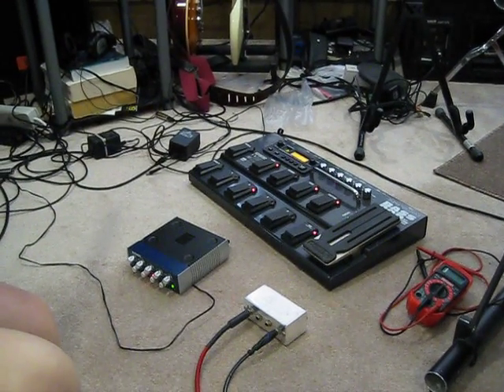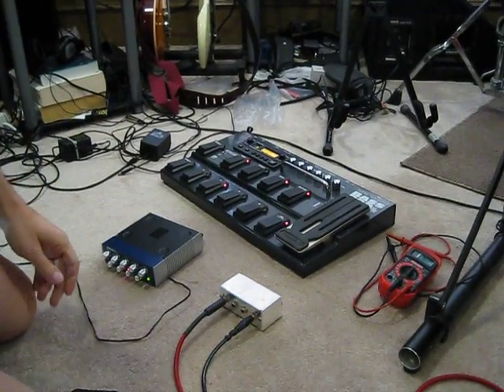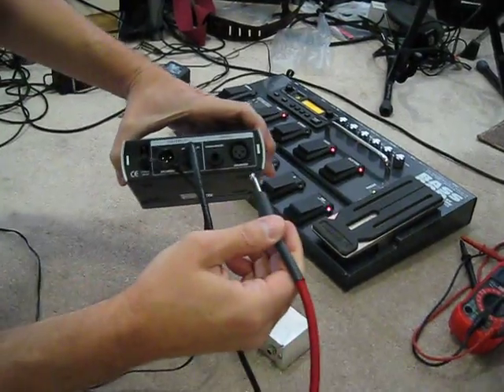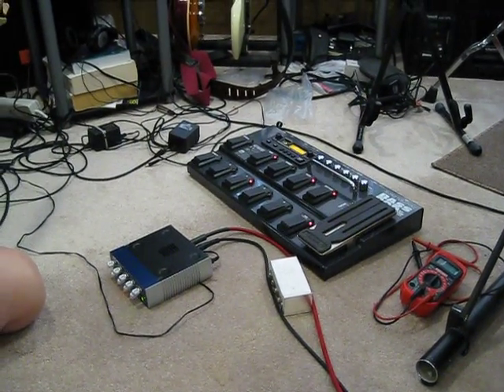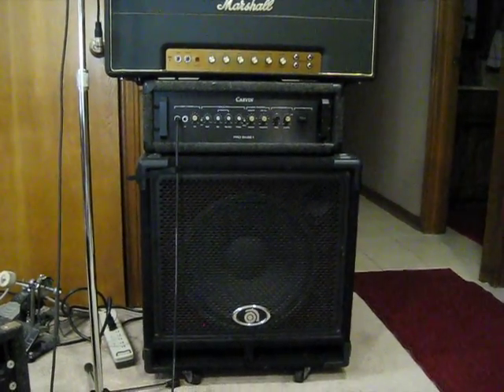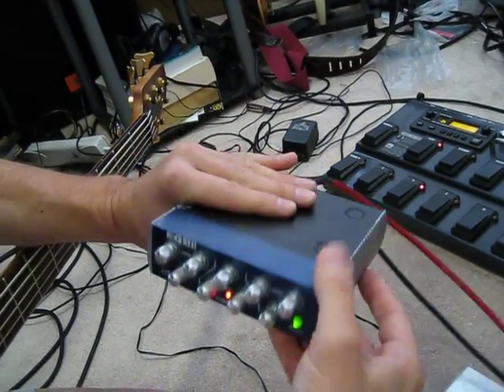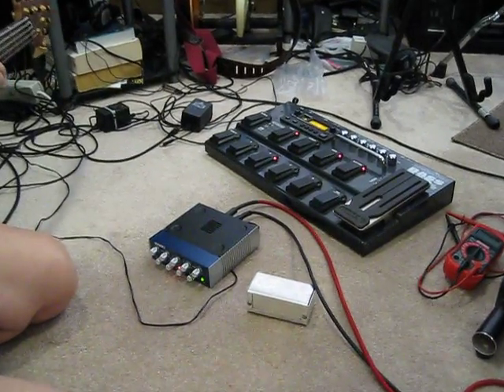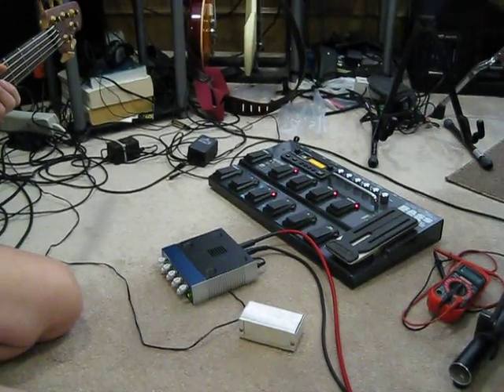PresonusEQ_bad 002.avi